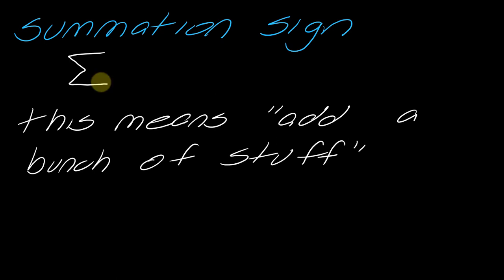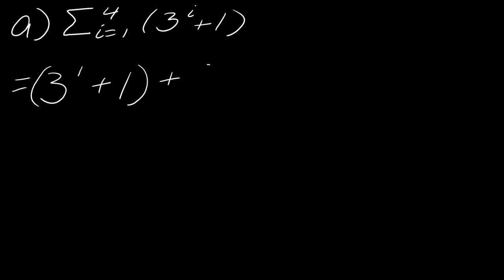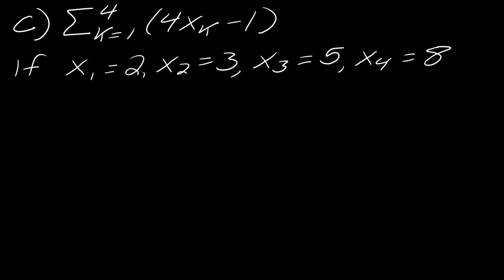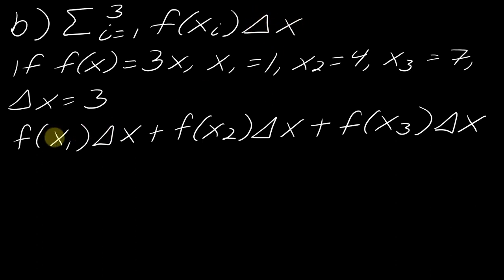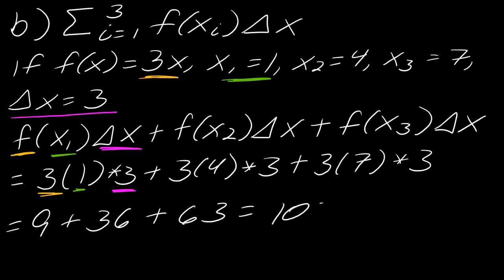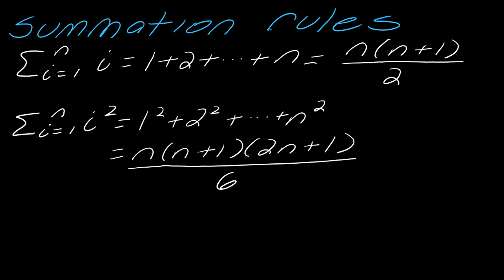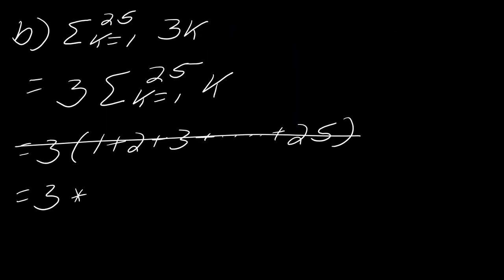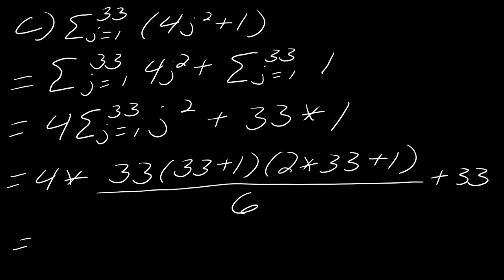Lesson: Intro to Series (Summations)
An introduction to series, summation notation, and evaluating finite series

Quick References
0:00 What a series is
0:34 Summation notation and the sigma sign
1:54 The parts of a summation: index, limits, and formula
3:31 Finite versus infinite series
4:18 Evaluate the sum: the summation from i=1 to 4 of (3^i + 1)
5:59 A sum with no formula to plug into
6:47 A sum with two layers of information
8:06 Substituting the given x values
9:38 Your turn: a sum with a function and delta x
10:24 What the delta symbol means
11:28 Putting the function, the x values, and delta x together
13:18 Why this notation matters in later classes
13:34 Summation properties for larger sums
15:08 The summation rules for i, i^2, and i^3
16:28 Use the summation properties: the summation from i=1 to 50 of 3
17:32 Use the summation properties: the summation from k=1 to 25 of 3k
18:05 Factoring out the constant and using the formula
19:08 Use the summation properties: the summation from j=1 to 33 of (4j^2 + 1)
20:25 Splitting the sum into two separate series
20:57 Using the squared-term formula to finish